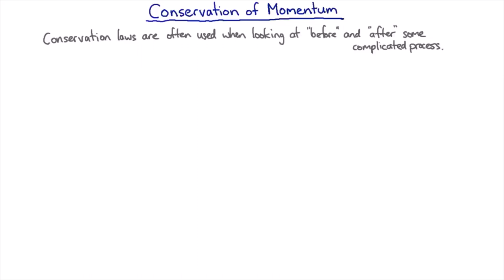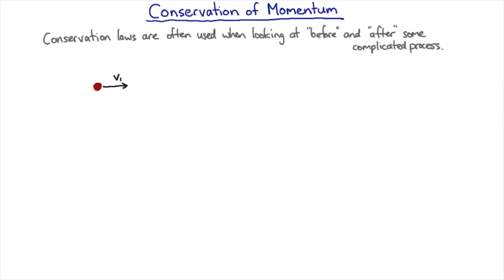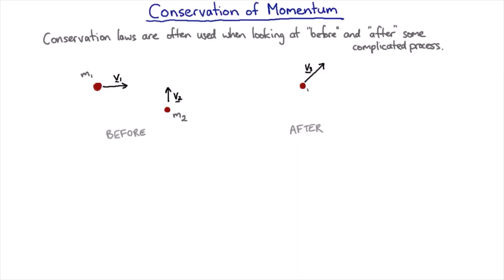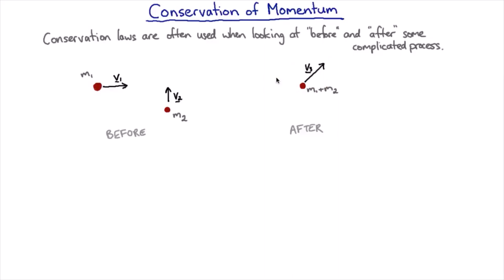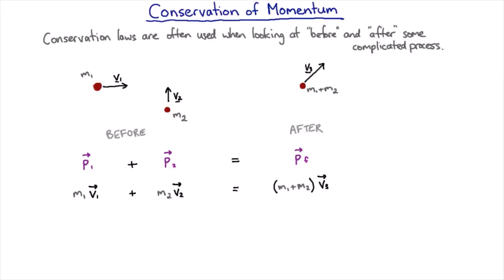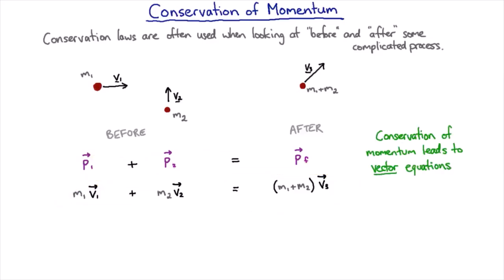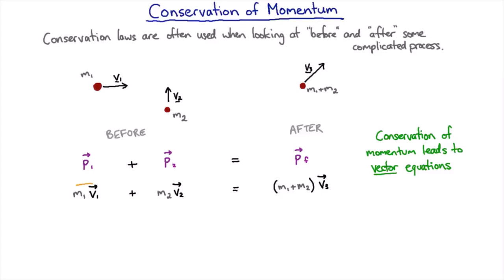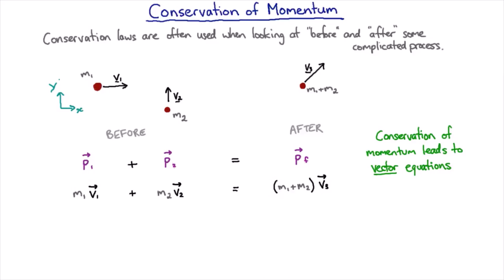Momentum vector equations | Mechanics | meriSTEM